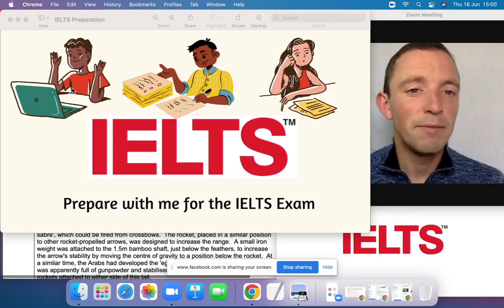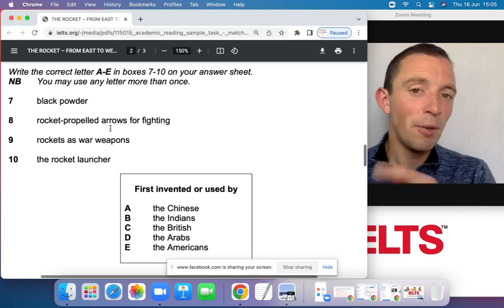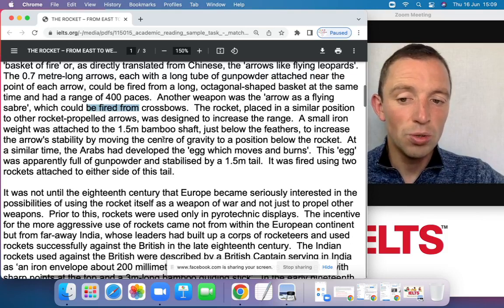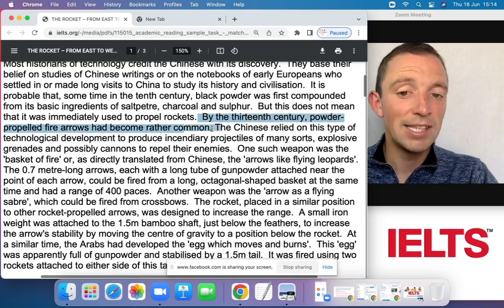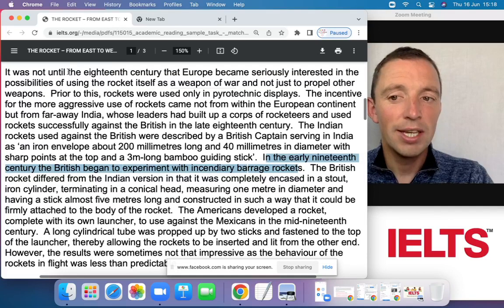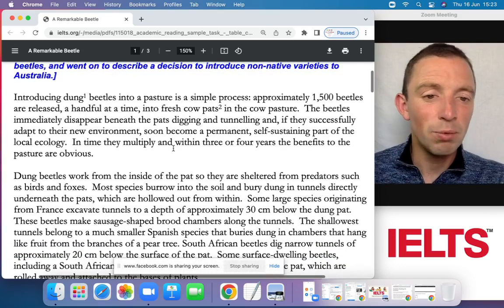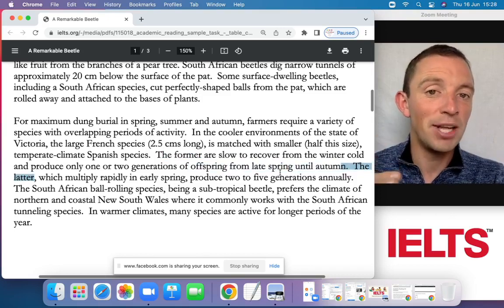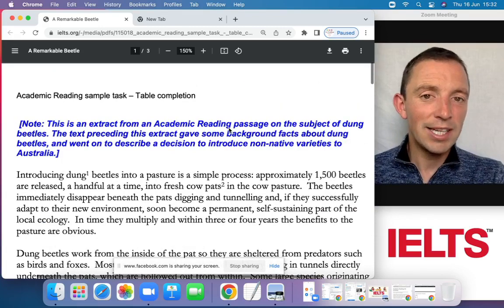IELTS Preparation! Academic Reading Exercise!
🥇 Try with me an Academic Reading Exercise from the IELTS Exam. We will see some very useful vocabulary, expressions and grammar while trying to find the answers!